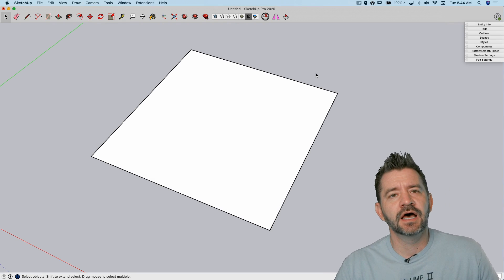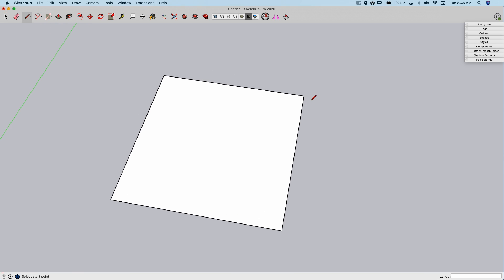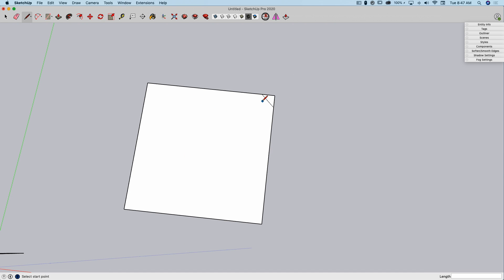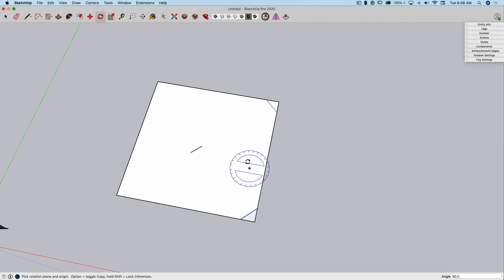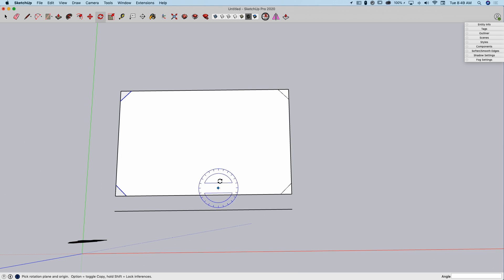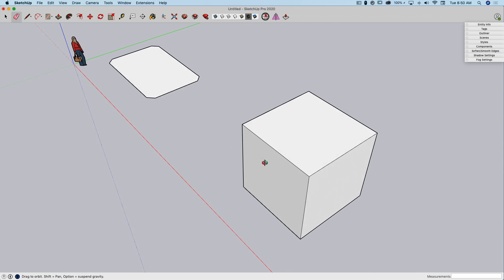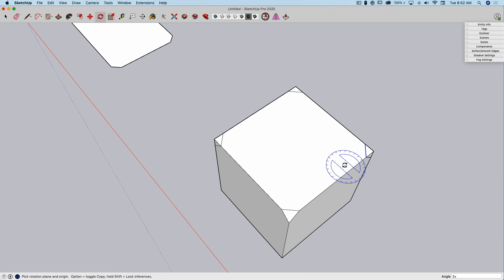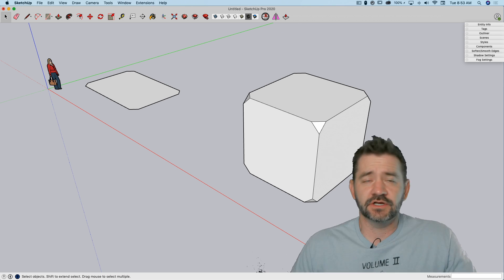Editing Geometry with Rotate - Skill Builder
Many people think that you only need the Rotate tool if you are adjusting the hands of a clock or arranging the wheels of a car. In this Skill Builder, you will see just some of the ways you can use the Rotate tool to adjust geometry like never before!